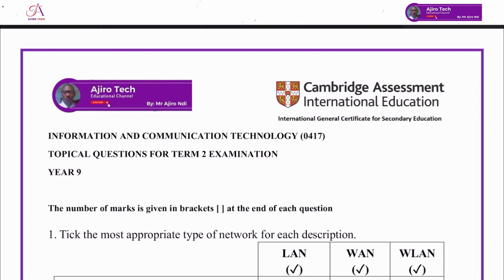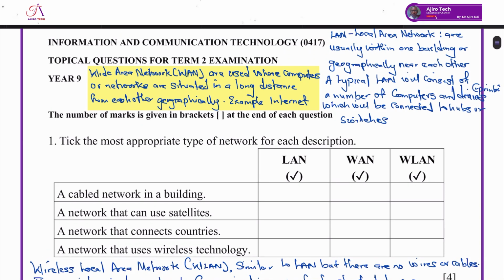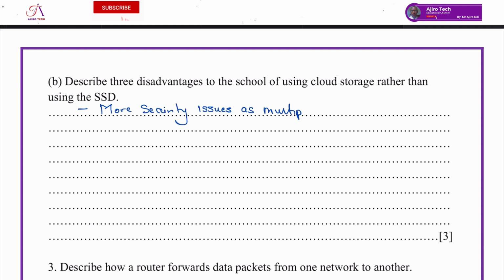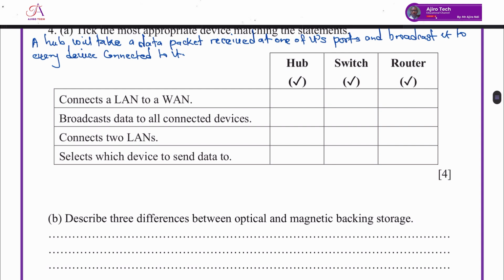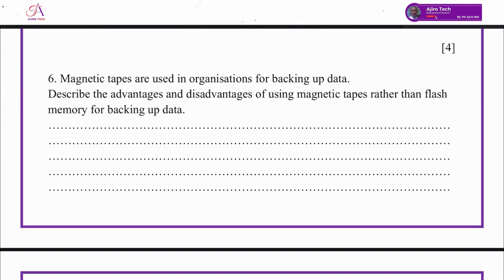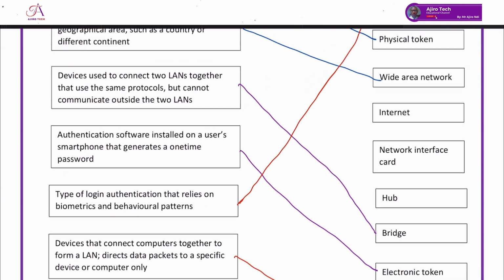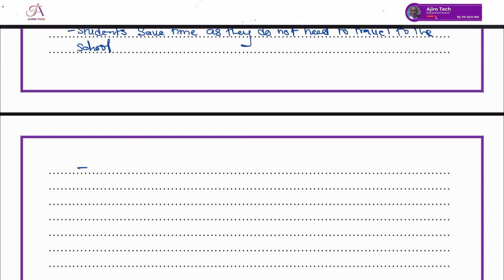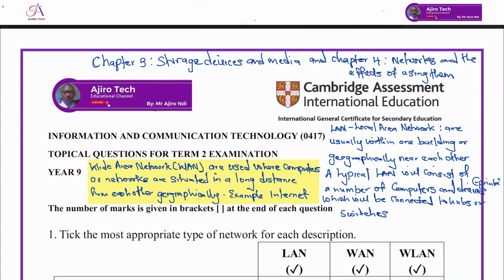IGCSE ICT 0417 | Topical Questions | Storage Devices & Media | Networks & the effects of using them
This video explores topical questions on how to approach Chapter 3: Storage Devices and Media, as well as Chapter 4: Networks and the effects of using them - Part 2

Ajiro Tech offers personalised tuition for
- ICT (0417/0983)